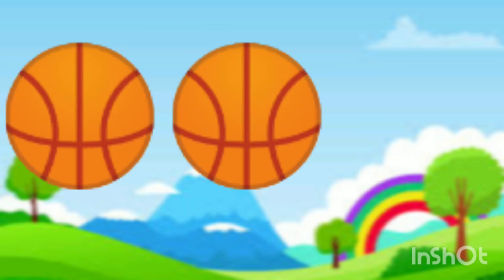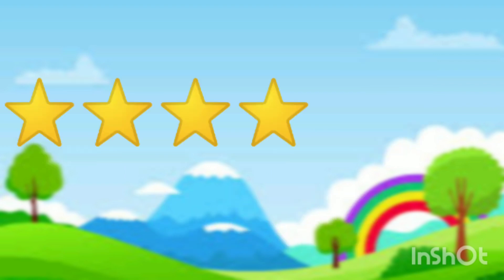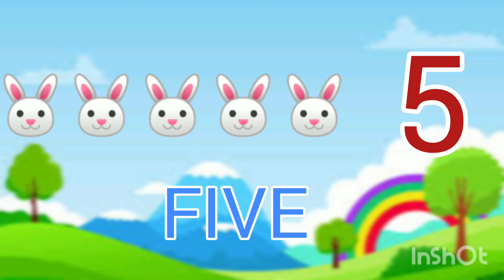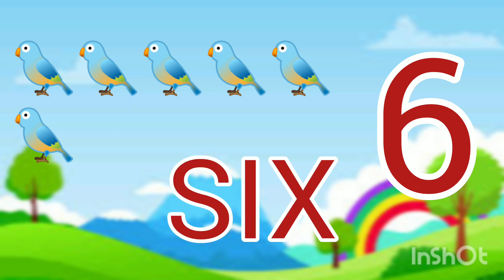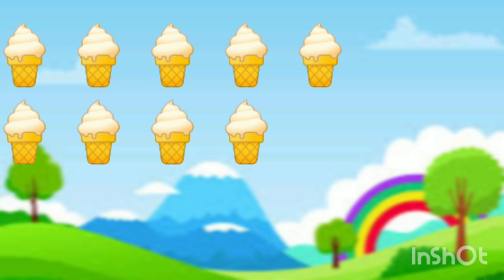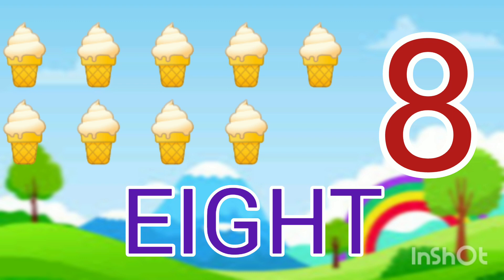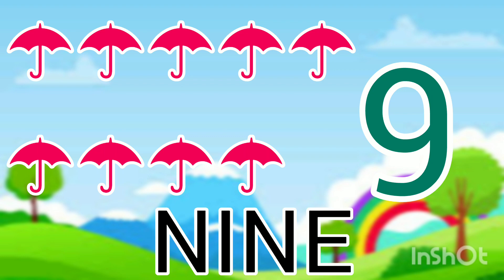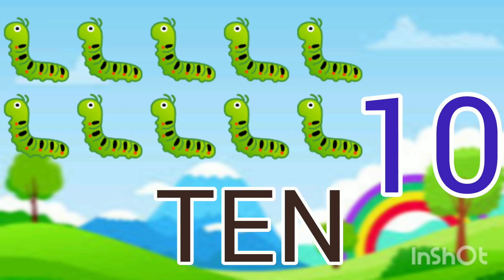1 to 10 counting in English with spelling.1 से 10 तक गिनती। 1 se 10 tak ginati English me.one two...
Let's learn counting from 1to 10 .1 se 10 तक गिनती।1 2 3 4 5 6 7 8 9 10 Count numbers
Your Queries -
1se100tak ginti hindi
1se23
1se100tak ginti english
1se 100tk ginti
1se 100tk ginti english
1se23 song
1se20tak ginti hindi
1se10tak ginti hindi
1se20tak ginti english
1se50tak ginti hindi

1to100in english
1to100in english spelling
1to100in hindi
1to20in english
1te100ank marathi
1to20in english spelling
1to50in english spelling
1to100in english song
1 to 100
1 to 10
1 to 1000
1 to 10 table
1 to 100 counting
1 to 100 spelling
1 to 100 table
1 to 10 cube
1 to 100 roman number
1 to 100 hindi

1 to 999
1 to 99
1 to 99 square trick
1 to 999 numbers
1 to 99999
1 to 99 table
1 to 99 odd number
1 to 9999
1 to 99 square
1 to 9999 numbers
counting stars
counting 1 to 100
counting miles
counting figures reasoning
counting stars violin
counting cars
counting stars lyrics
counting unique
ginatiyan
ginatiyan hindi mein
ginti pahada
ginti ginti
ginti 100 tak
ginatiyan ginti
ginti in hindi
ginatiyan english mein
ginti wala
ginti 1 23
123 100 tak
123 100
123 100 spelling
123 100 tak ginti
123 100 layers challenge
123 100 numbers
123 100 work
123 100 english
123 100 tak english mein
123 100 words
123 100 english
123 100 english words
123 100 english mein
123 go english 100 layers
123 in 100
123 english 100 tak
123 go english 100 layers food
123 100 in tamil
endless 123 100
123 100 tak english se

123f-t
123 number song
123 number
1234number
123 number names
123 number counting
123 number block
123 number drawing
123 nepali number
123 number lore

counting in english 1 to 100
 counting for kids
counting big numbers
counting 1234
1 2
123123
12345
 1 234567
 1 to 100 counting
 1234 song
count numbers 1 to 100
 counting1 to 50
counting
1234
 counting to 100
number 1-100
 ginti
 numbers 1 100
1234
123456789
123
ginti
 12
one to hundred
counting 12
123 123
1to 100
one two three
one two
 123 song
 123
counting
1234
 song 1 se 100 tak
counting 123
 123
123 1234
 one two three four
123 numbers
numbers
song 1-100

numbers 1 to100
 counting song
 1 to 100 counting song
 1 se lekar 100 tak ginti
one one
100
 1 to 100 counting1 to10
ginti
 123 ginti
 one two counting
123 go english
1se 100tk ginti
1to20in english spelling
one to hundred speling
123 go english
1se 100tk ginti
1to20in english spelling